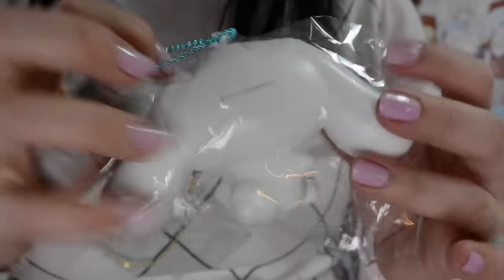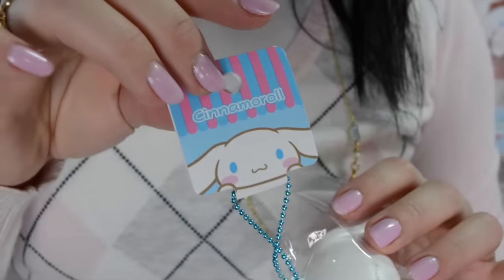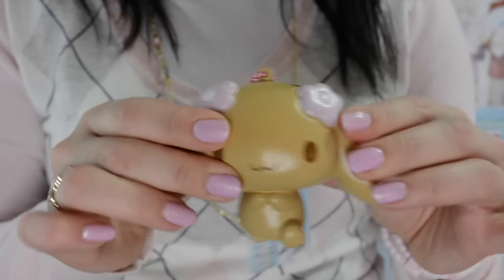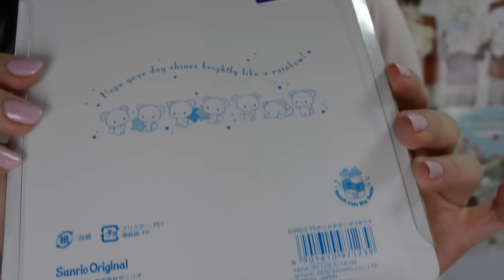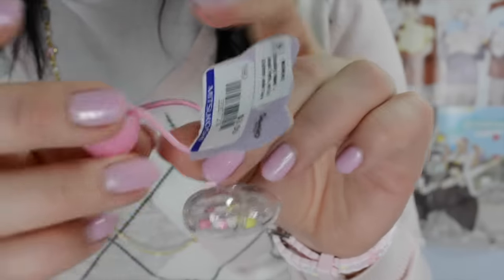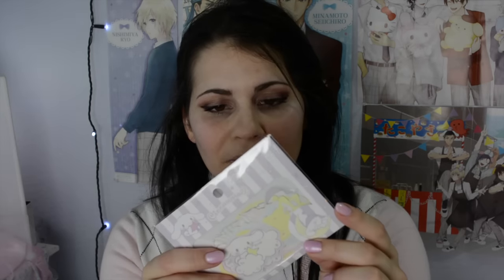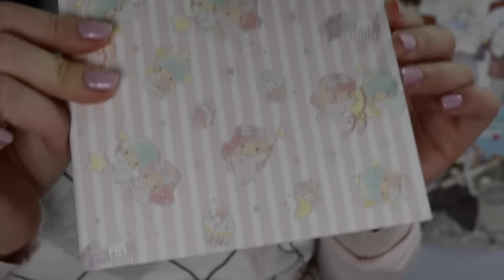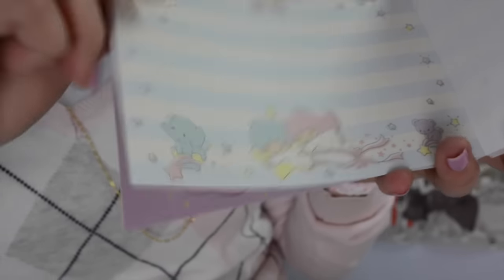Sanrio Haul for February 2017